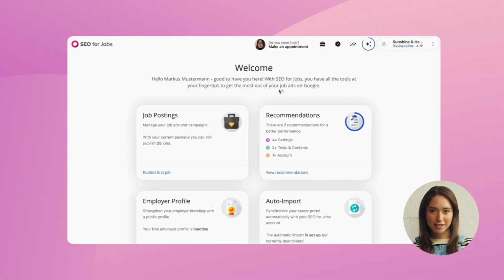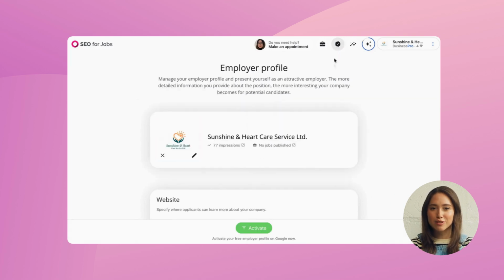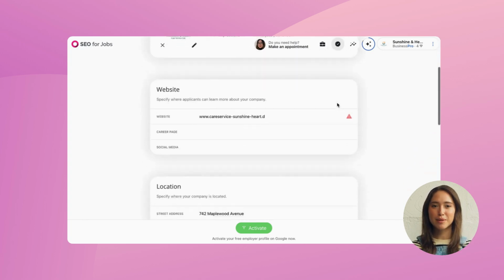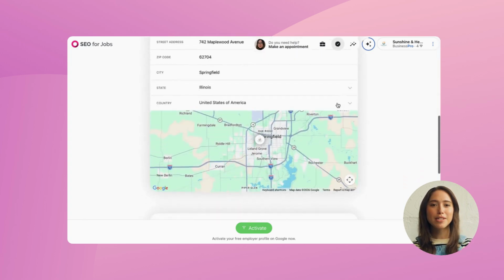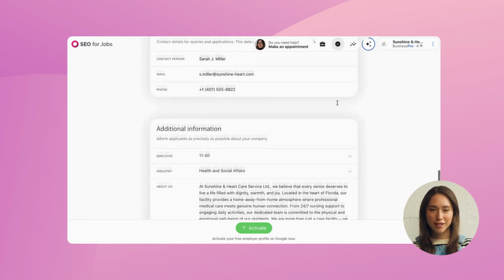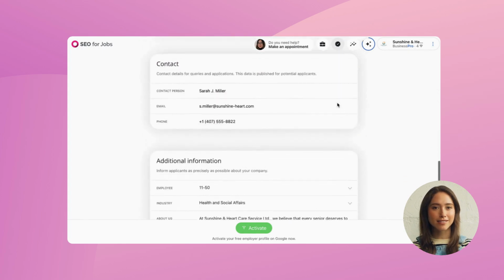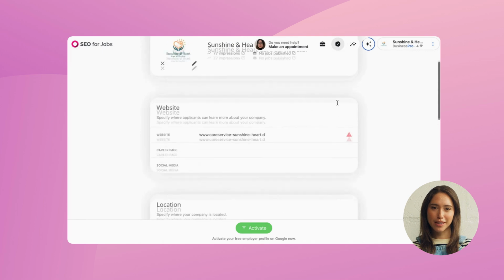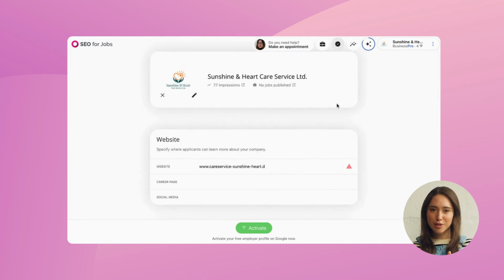Complete your employer profile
Your Employer Profile is your digital business card on Google. In this video, we’ll show you how to complete your profile step-by-step—from uploading your logo to domain verification. Learn how to build maximum trust with top talent through an optimized profile and massively increase your visibility in Google search results. Set up your profile now and start reaching the best candidates!